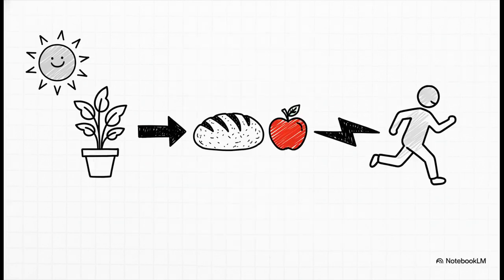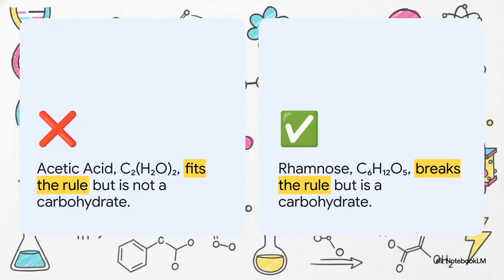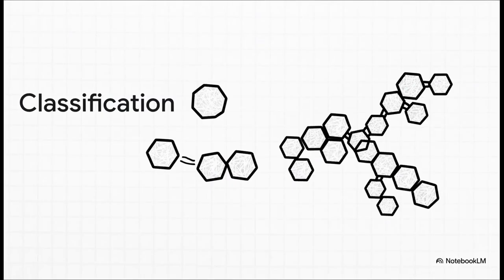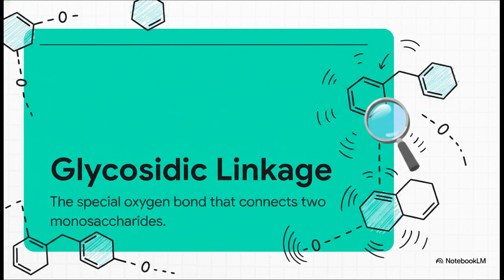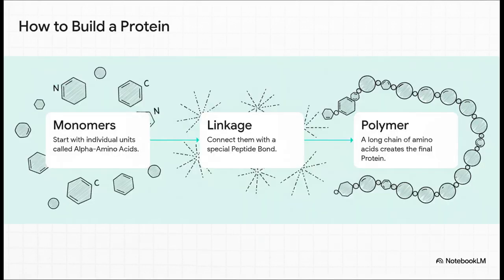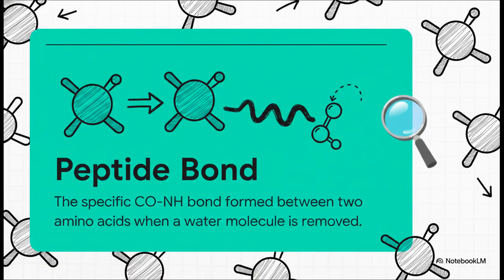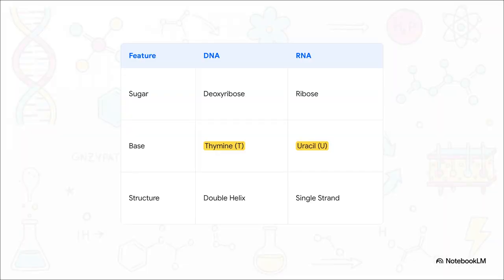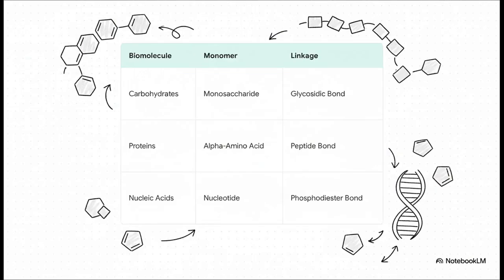Biomolecules Class 12 l Quick Revision one shot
This video is about quick revision of Boimolecule